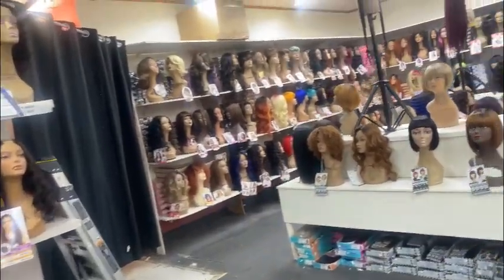Introvert's Journey to Being Social | Life, Love, and Little Ones 👶🏾 ❤️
In today’s video I’m taking you through Life, love, and little ones. A week of an introvert being extroverted? In today’s video I take my 2 month braids out. I’m in the hunt on finding a new wig
Lash artist day in the life. I lash a few clients this week. Baby’s cash smash (so funny and cute) Busy mama on the go this week!

I love you guys and the support 🫶🏾

*turn on your post notifications to know when I upload my next video!